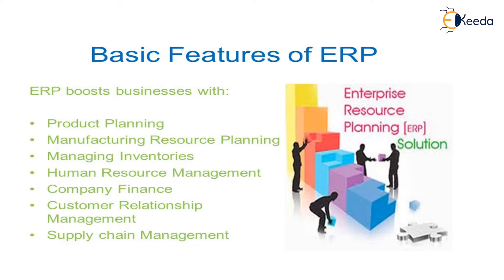Features of ERP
Video Name - Features of ERP

Happy Learning!